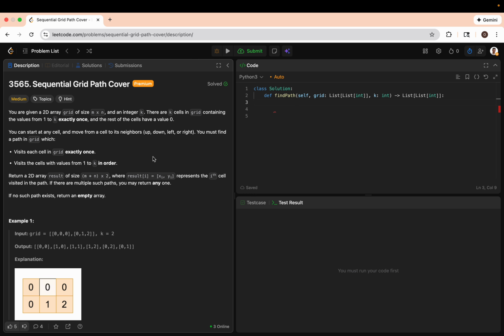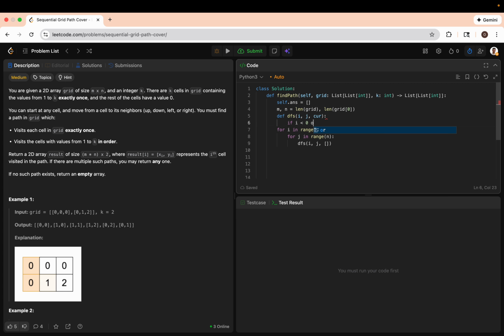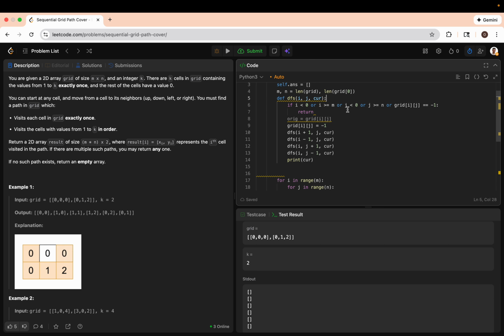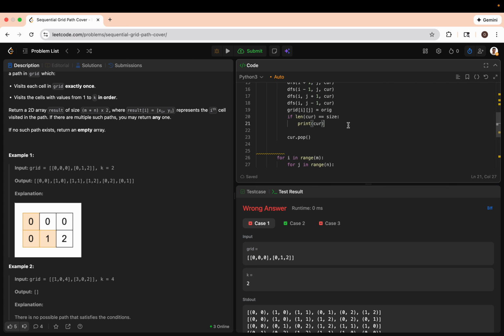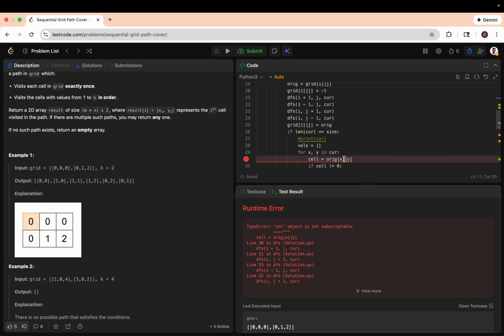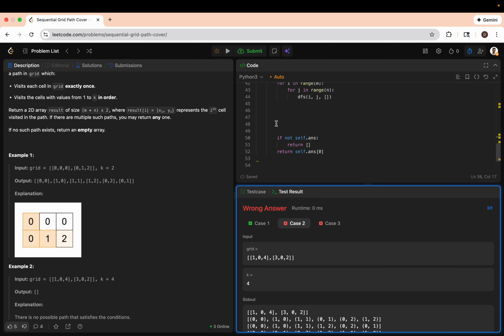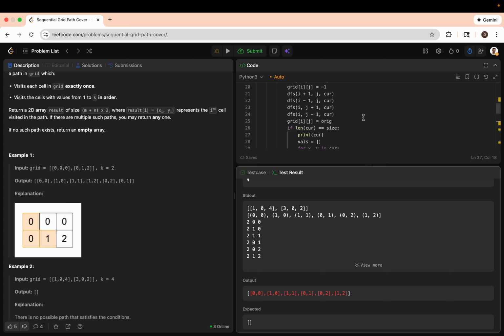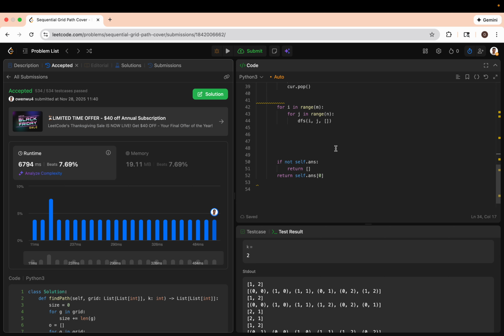Sequential Grid Path Cover